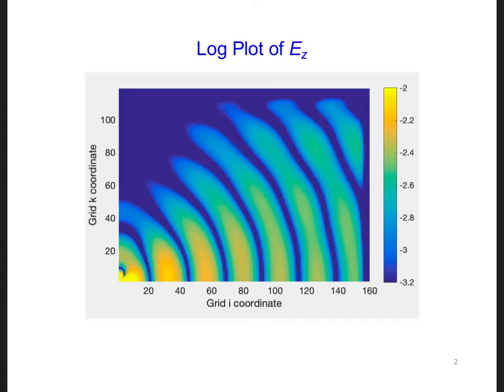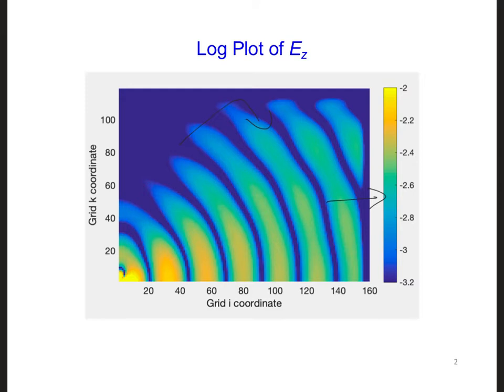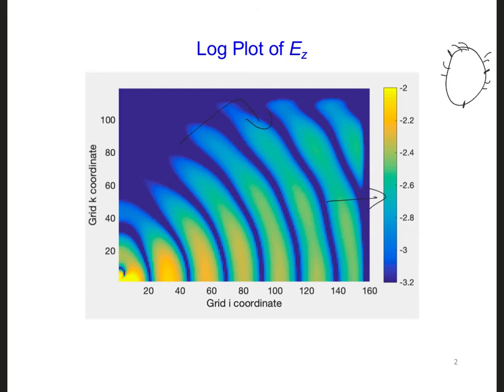FDTD Slides 14 1